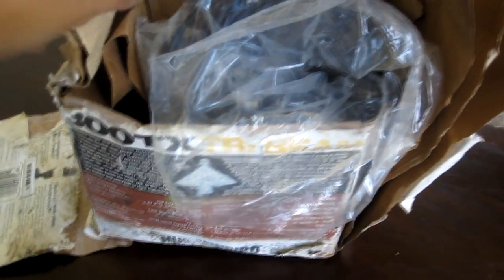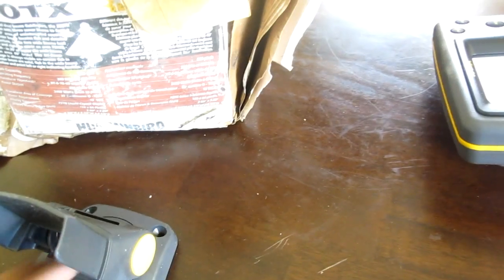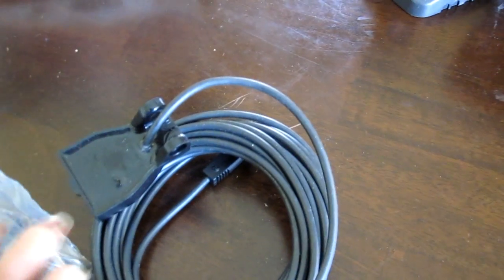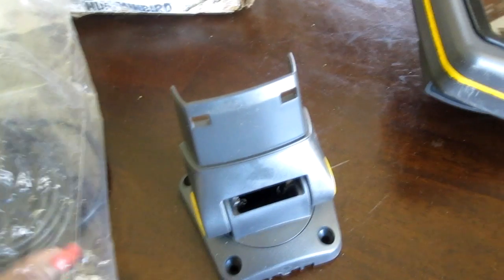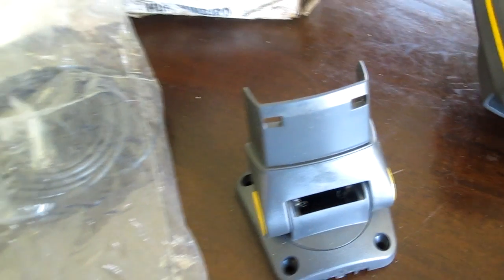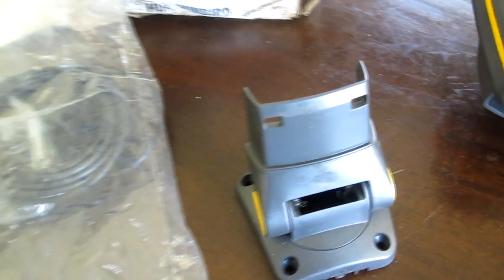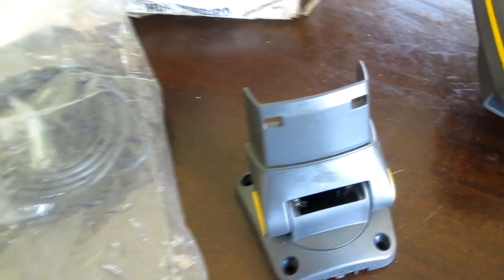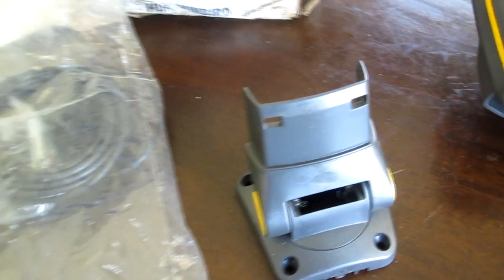Selling Parts on eBay for Profit